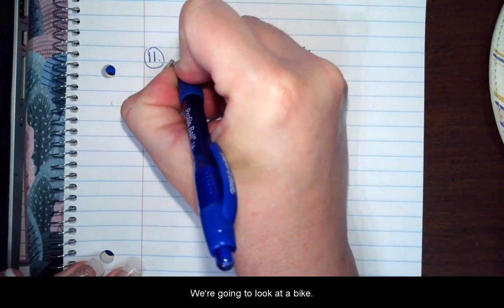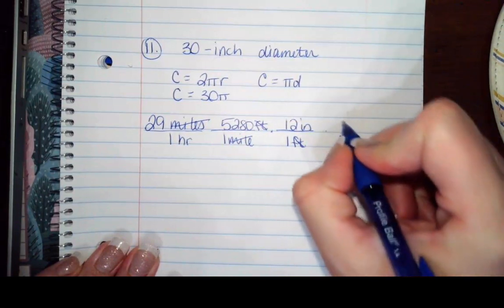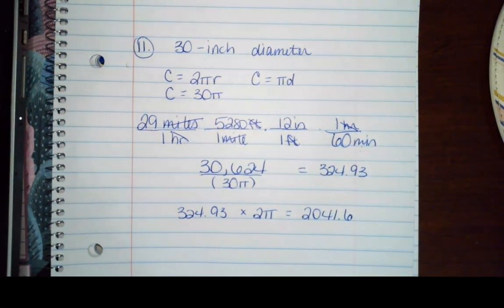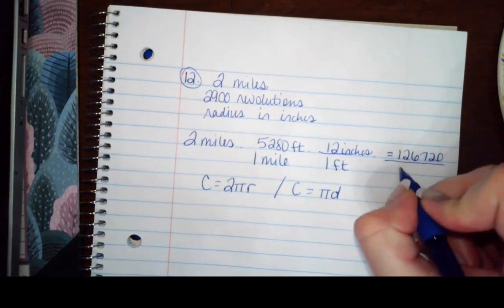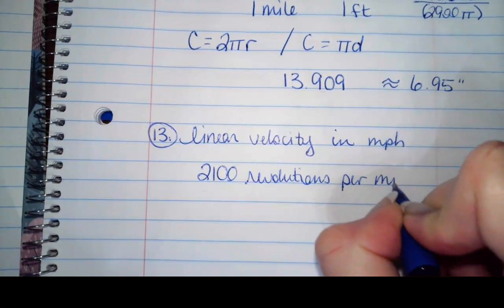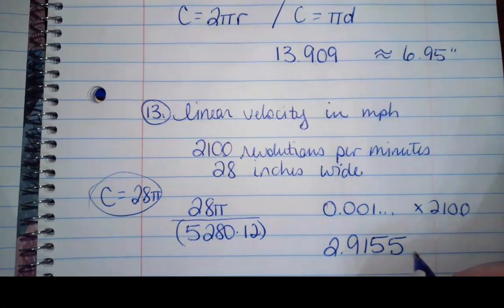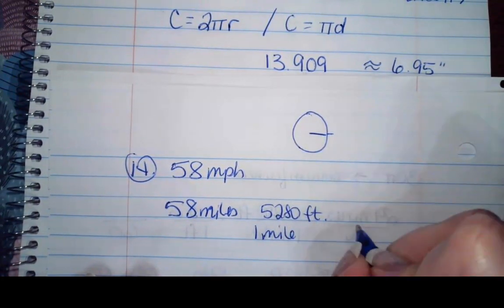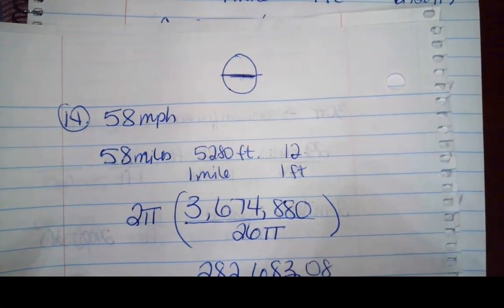Section 5 1 Word Problems